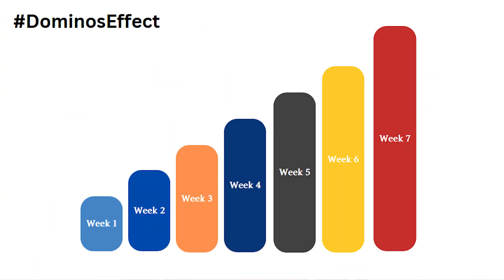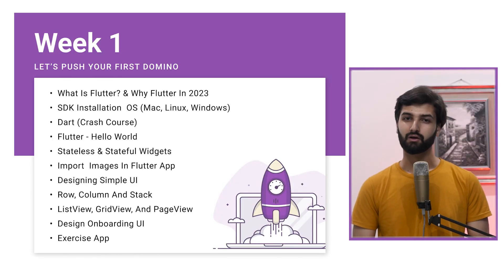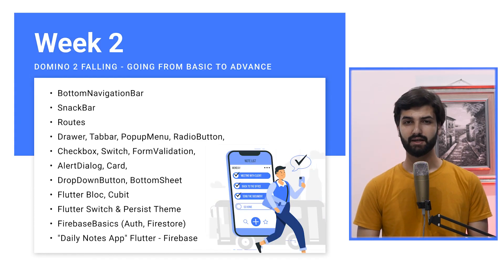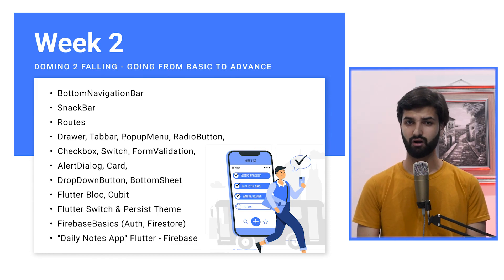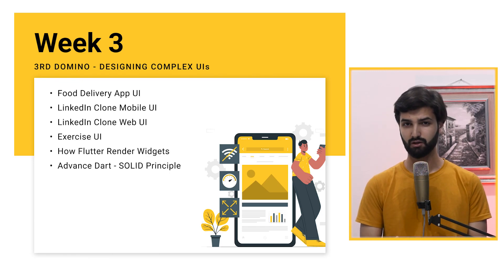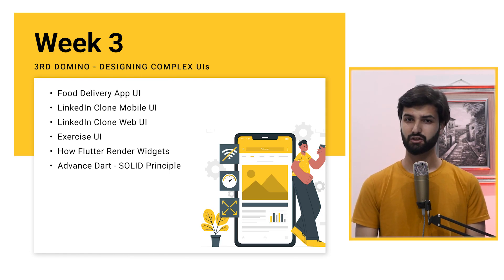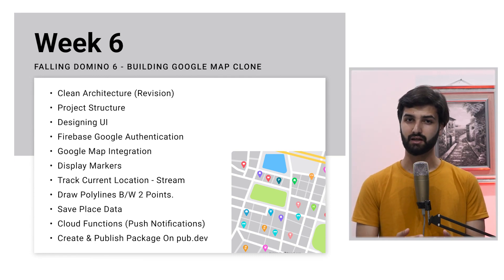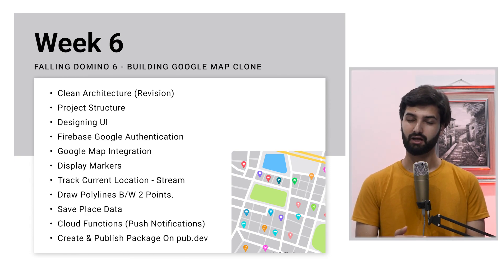7 Weeks of Flutter & Firebase Developer Bootcamp Introduction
Hello Everyone!

Welcome to 7 weeks of Flutter & Firebase Developer Bootcamp. our Bootcamp operates on the 'Domino Effect' principle: one seemingly small action, like pushing the first domino, can trigger a series of events leading to extraordinary results. The BOOTCAMP consist of 7 weeks. Each week contains bunch resources for you to learn, and In this BOOTCAMP you’re gonna learn a lot of things about flutter and firebase, from setting up SDK in different operating systems to publishing your own app to play store and app store.

Our main focus will be on to “keep our code as clean as possible in flutter specific” to build up maintainable, scalable and testable apps with flutter technology.

This BOOTCAMP will provide you with all of the resources that are required for becoming an in-demand flutter developer, so that you can be confident about apps you build.

00:00 - Introduction
01:09 - Dominoes Effect
03:03 - What you will learn?
03:15 - Week 1
04:11 - Week 2
06:22 - Week 3
08:17 - Week 4-5
09:39 - Week 6
11:56 - Week 7
13:14 - Finishing